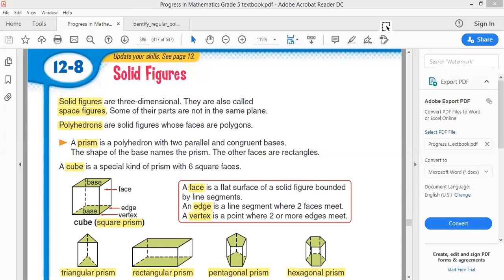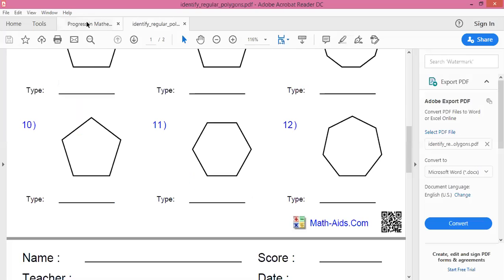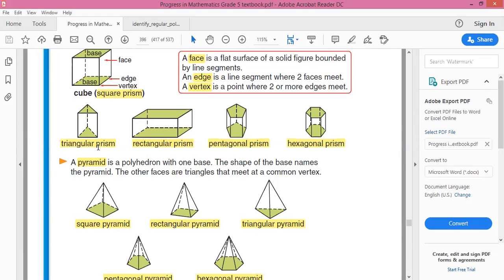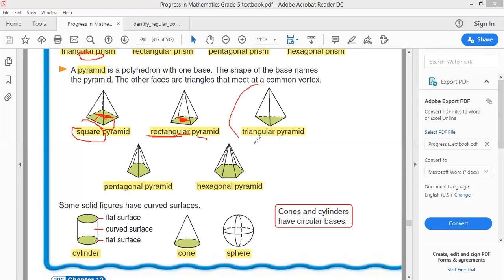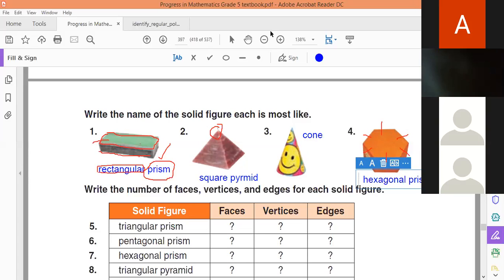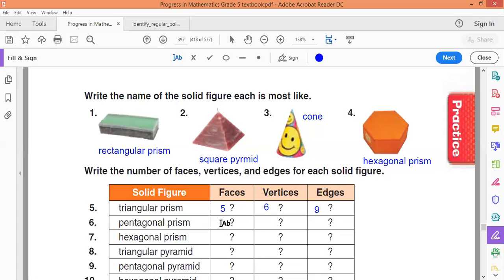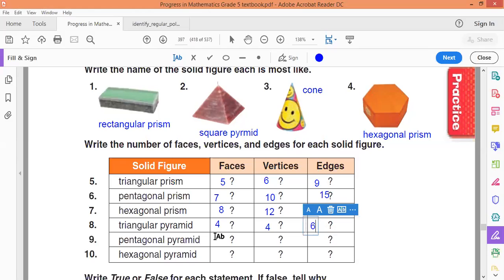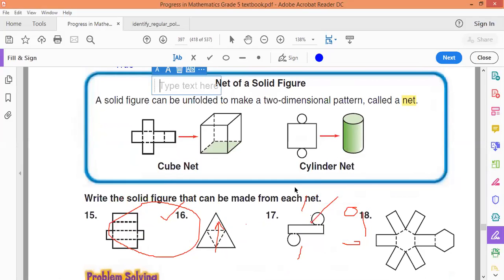L.12-8, Solid Figures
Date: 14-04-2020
Day: Tuesday